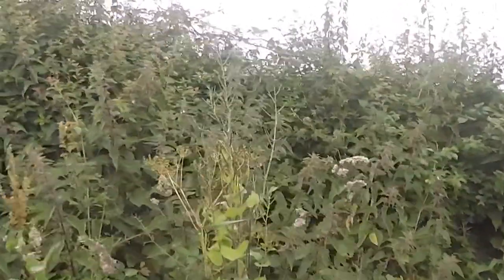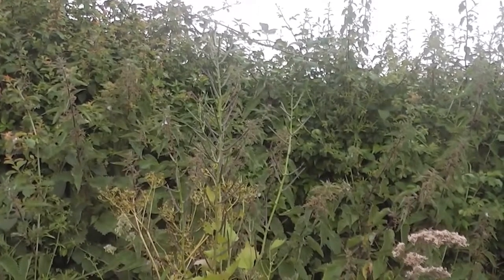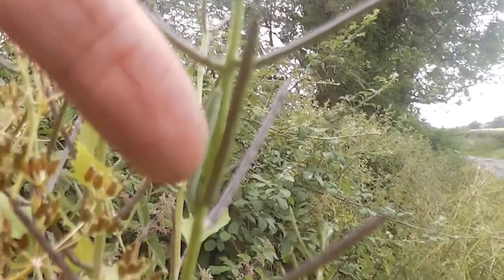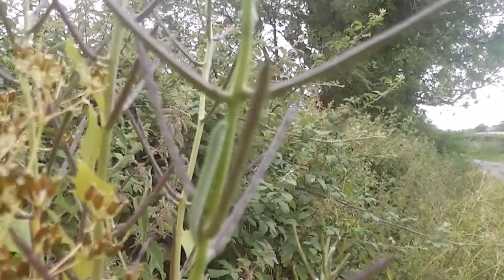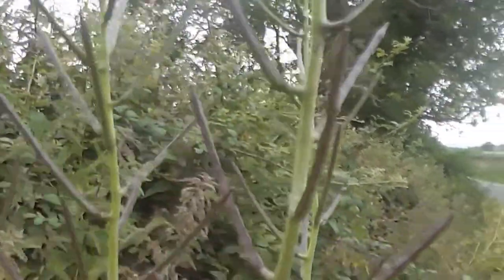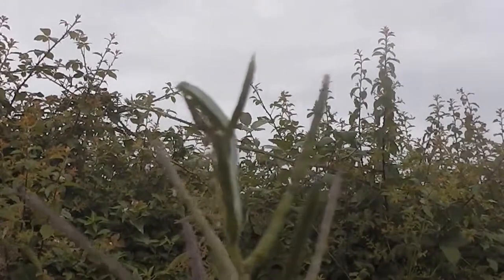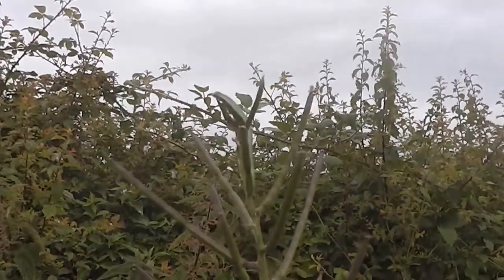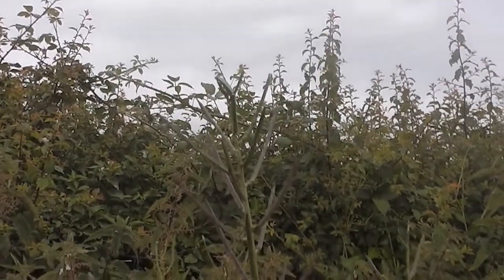Orange Tip Butterfly Catapillars 20/6/15